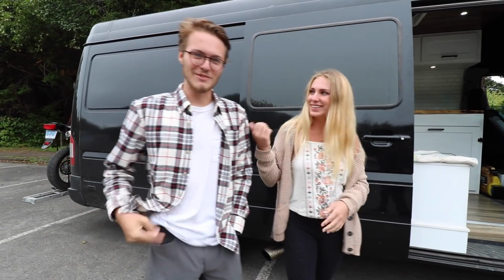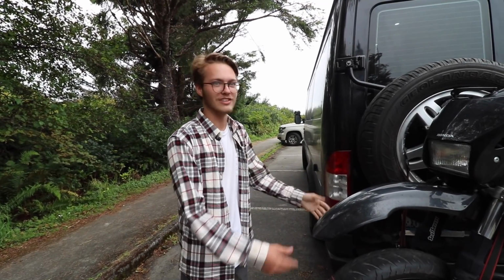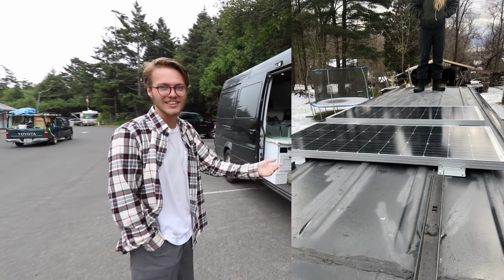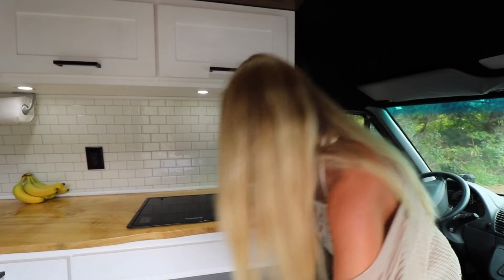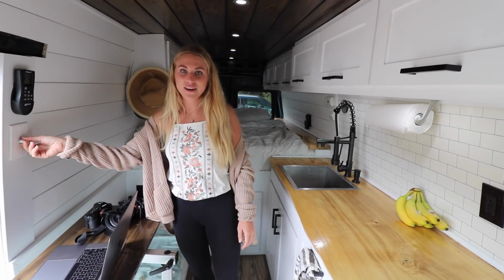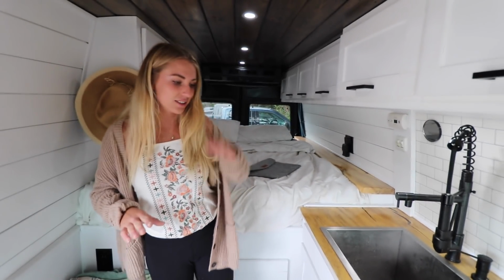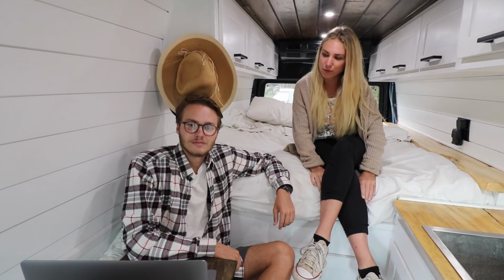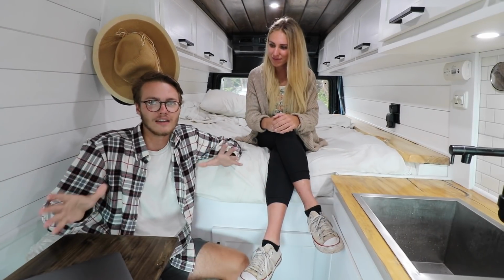VAN TOUR University Students Live in Van - Cancel Dorm to Live in Van | FnA Van Life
Remote university living is more attainable than ever! This young couple built their van from scratch - well really Abby built the whole inside herself which makes this a female built van! So cool!!! Abby and Joe are an awesome travel couple who are currently in college. Because university classes are all online, they are now university students live in van - they cancel dorm to live in a van because why pay for rent when you're not going to be able to attend classes in person.

This van tour is so beautiful you're not going to believe two young people with little experience built it themselves. Thank you so just Joe and Abby for sharing your van with us!

From the Van:
• Backsplash (Amazon)
• Porch Light (Amazon)
• Fridge (Amazon)
• Faucet (Amazon)
• White Bedding (Amazon)

Look forward to hearing from you in the comments below or over on the blog

Camera Gear
• DSLR + Mic (Amazon)
• Go Pro Hero 8 (Amazon)
• Drone (Amazon)

Ya'll I am so excited for you to come along on this journey into vanlife with Frankie and I. We are full stoke for all the adventures to come in our tiny home on wheels.

Sending you love, health, and happiness,

XO Frankie and Alex

PS: 10% of all our earnings are donated to tree planting charities!